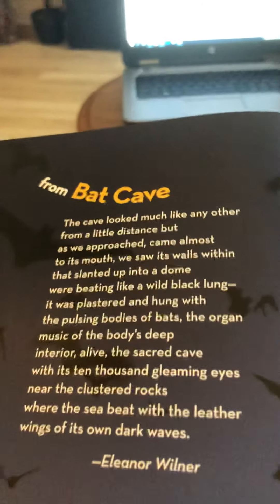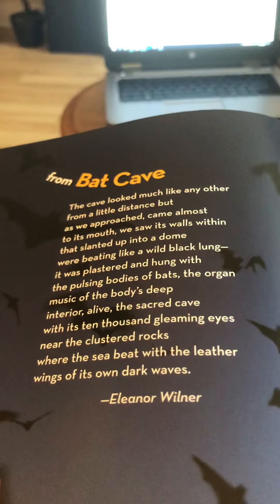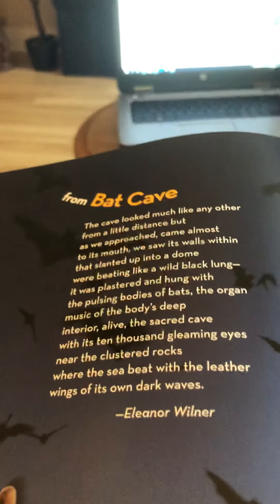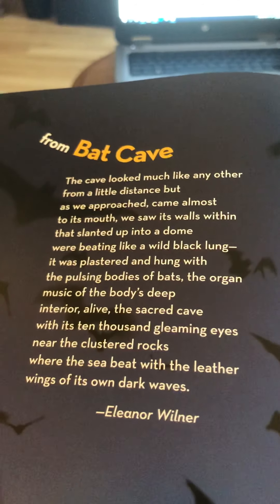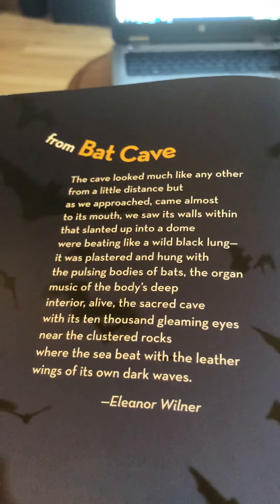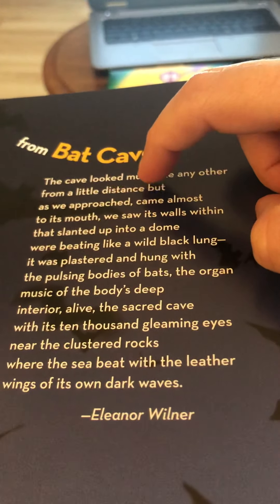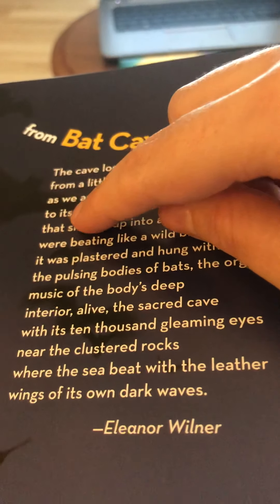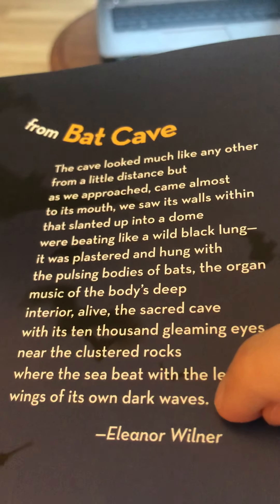Writing free verse poetry